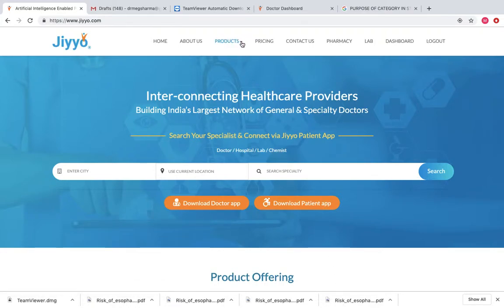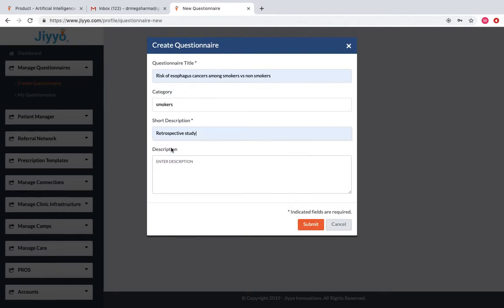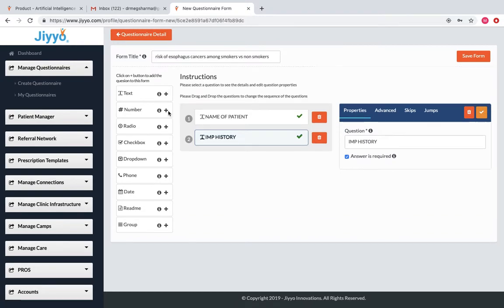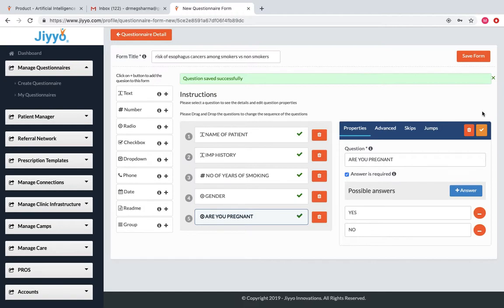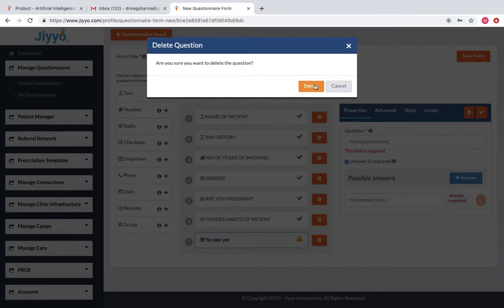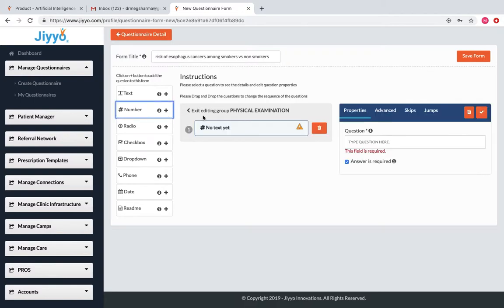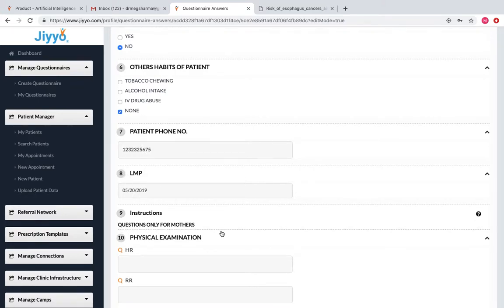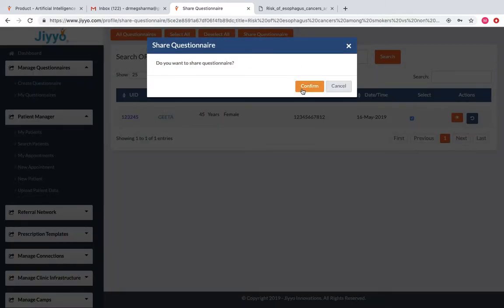Jiyyo Research - Data Collection System/Tool Tutorial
The video explains how Jiyyo Research  can be used easily and effectively.

Jiyyo Research as data Collection System sits on top of Jiyyo’s elaborate Artificial Intelligence Enabled Patient Care Coordination Platform.

Jiyyo Research provides a sophisticated data collection platform integrated with an EMR and Statistical Analysis Platform. You can create multiple questionnaires based on your research topic. They can either be shared directly with your patients or your (or your staff) can use Jiyyo Website or Jiyyo Care Provider App to fill in the response for each patient. Patients can use Jiyyo Lyfe Health App to fill in the questionnaire from their side, if needed.

This is especially useful for medical students, researchers and field agents working on their MD Thesis, Masters Thesis and NGO Medical projects (USAID, ICMR, WHO, etc)